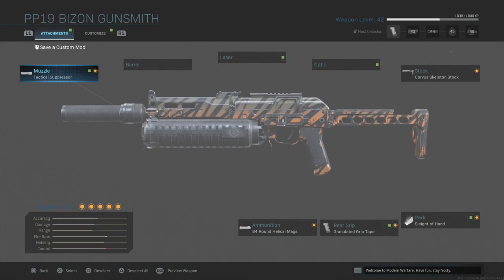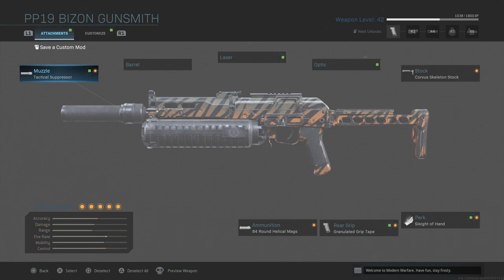the MOST UNDERRATED CLASS SETUP is AMAZING! (Modern Warfare)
MY ACCOUNTS

►PSN - DemonKing_101

►PSN - SupremeTDK